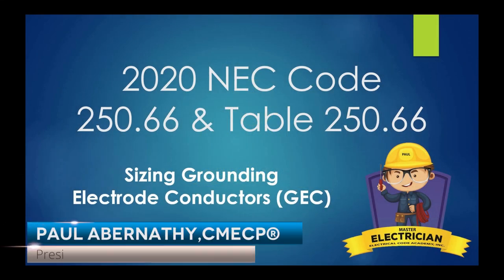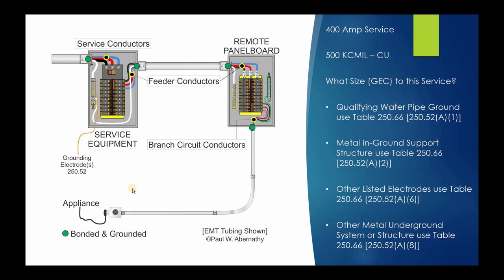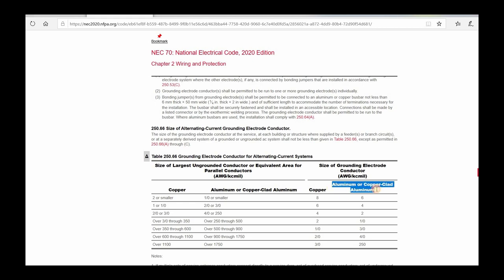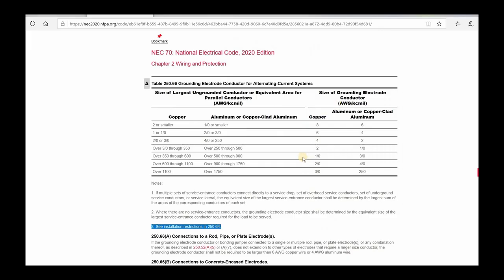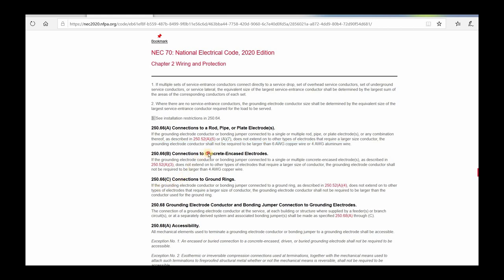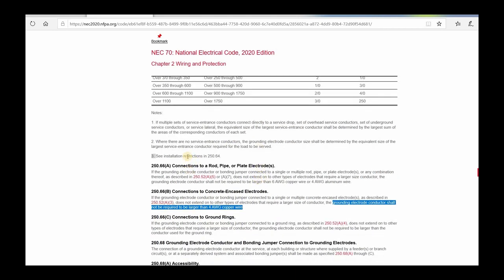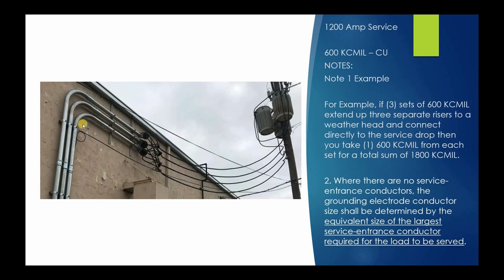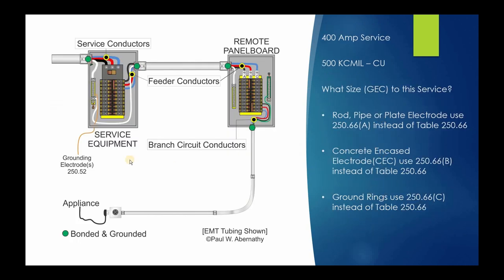Sizing Grounding Electrode Conductors- Basics of 250.66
Watch as Paul Abernathy talks about the basic requirements of sizing the grounding electrode conductor (GEC) for a service application utilizing the 2020 National Electrical Code.